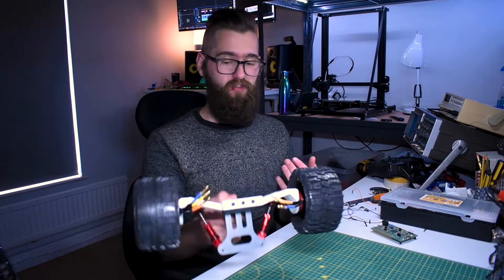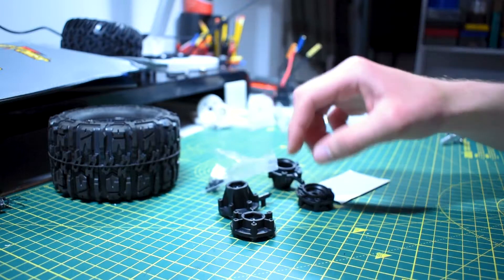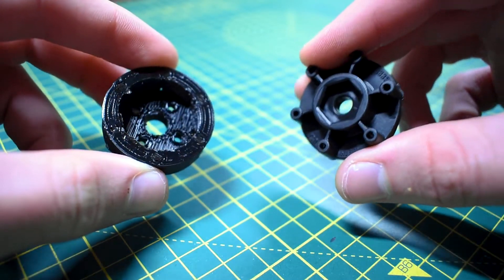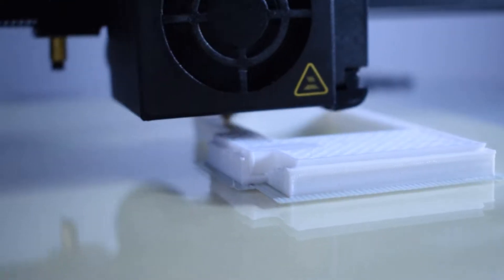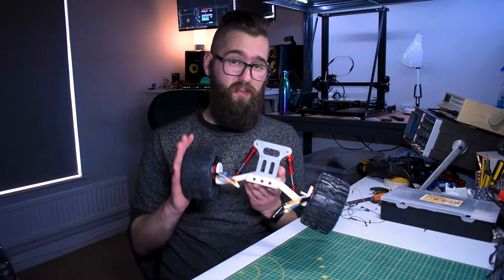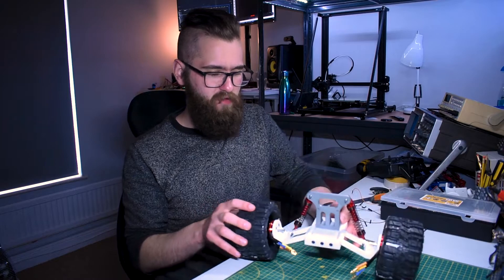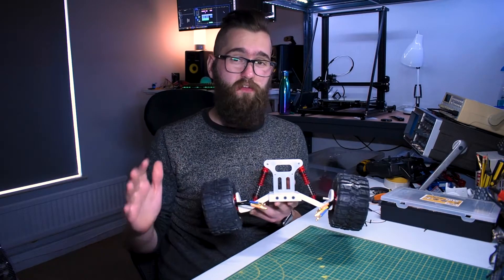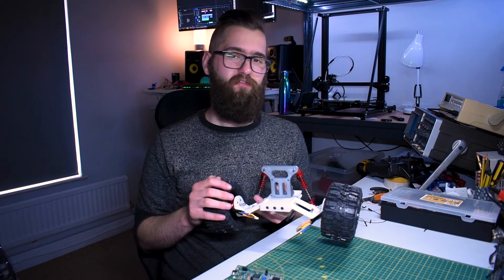Rear Subframe Draft & ProLine 2.8" Trenchers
In this video I update you on my progress with the RC car build. I bought some ProLine 2.8 Trenchers to replace my cheap ballooning wheels. I also update you on the rear sub frame design and show how I 3D printed and assembled it.

Parts:
- 4 x ProLine 2.8" Trenchers
- 22.2V 5000mAh 65C/130C LiPO RC Battery Giant Power
- FlySky FS-R6B
- Matek FCHUB-6S
- iMAX B6 80W 6A Lipo Battery Balance Charger
- Racerstar 120A ESC